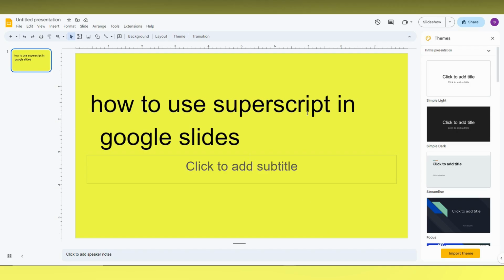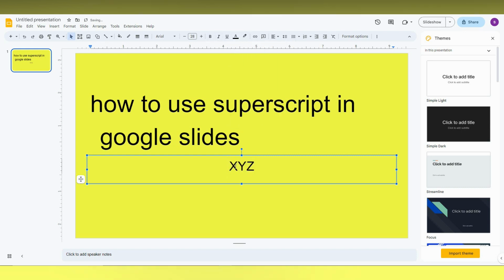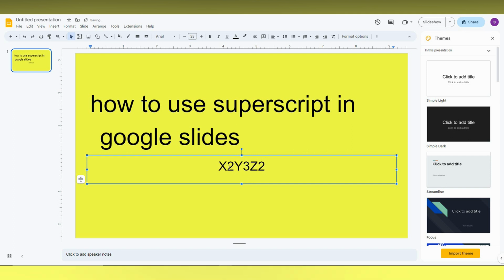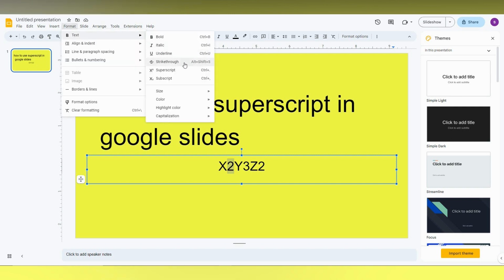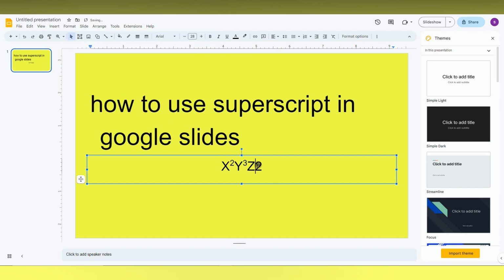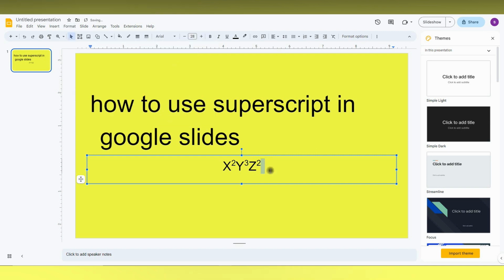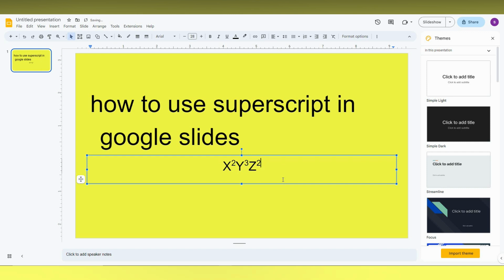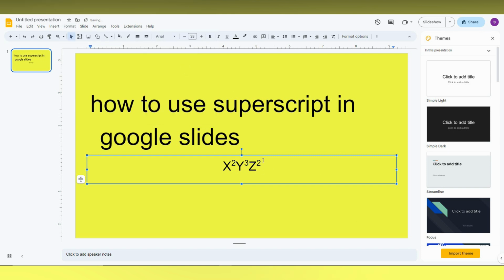how to use superscript in google slides